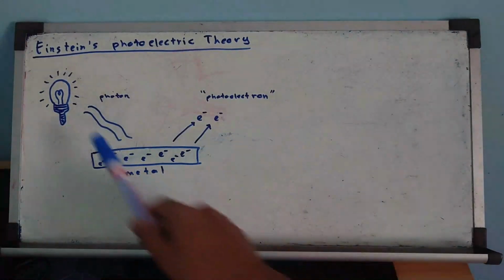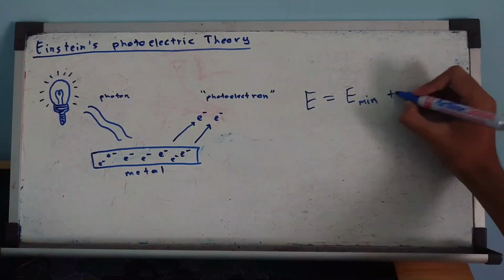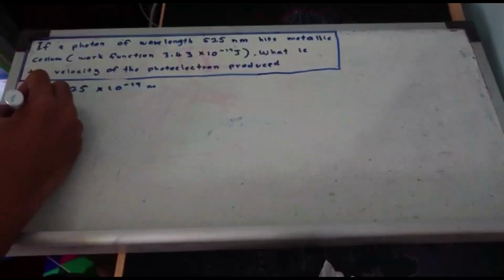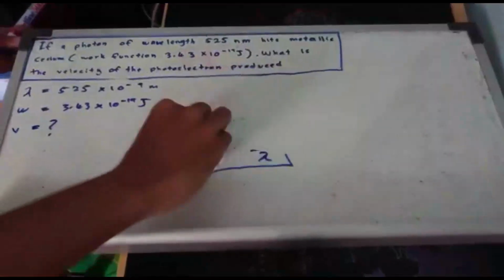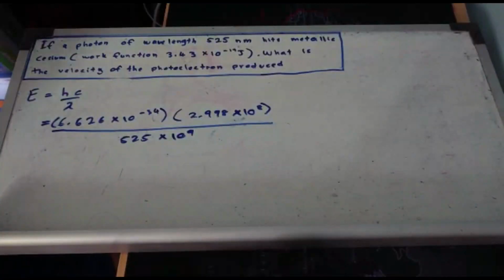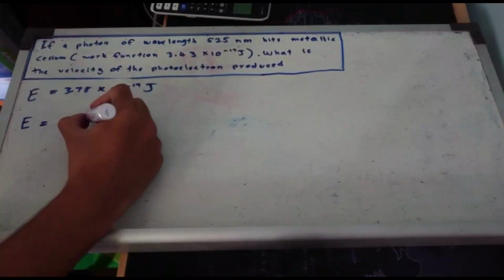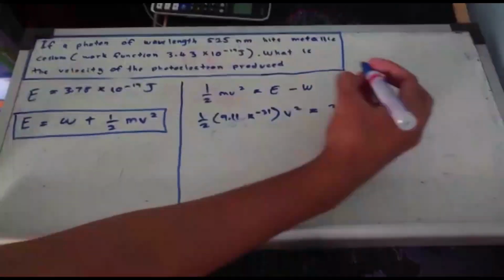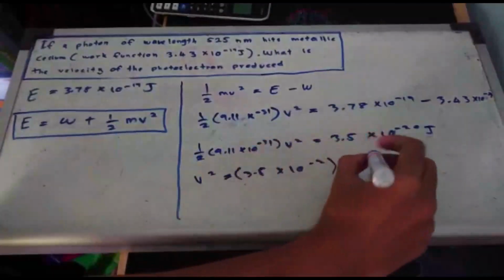Einstein's Photoelectric Theory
Video assignment SFT3093 Modern Physics and Quantum